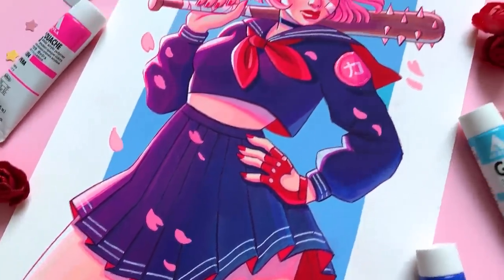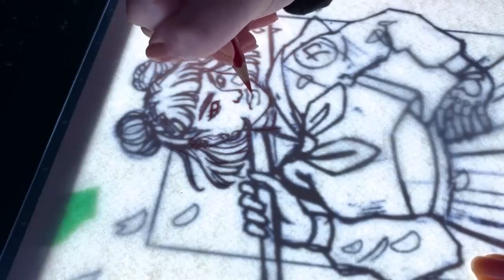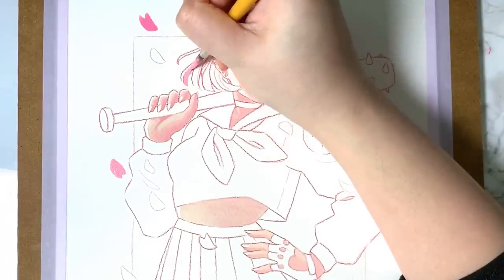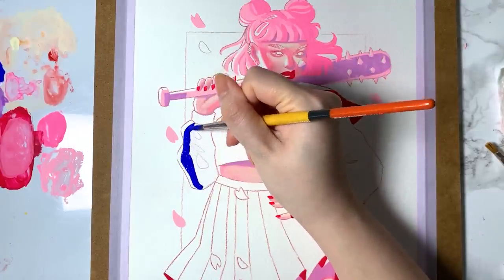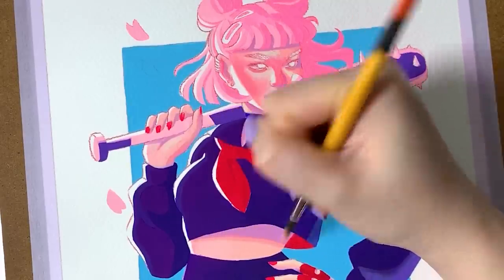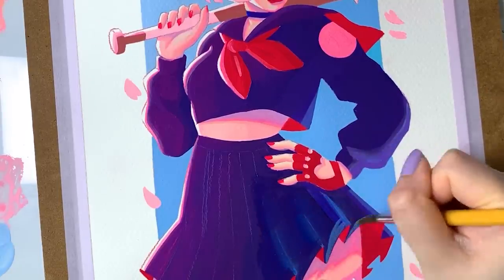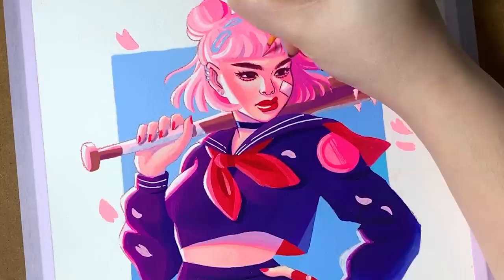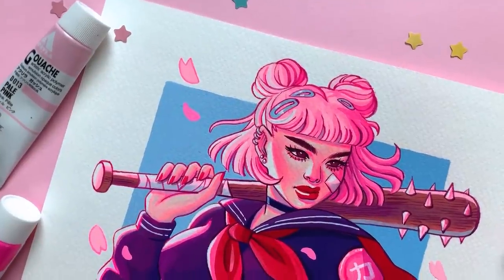Acrylic Gouache Illustration | My whole process from concept to finished piece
HEY FRIENDS! I know that technically you're not all girls, but you can still be part of the gang! ;) I hope you find this walk-through insightful!

✦ MATERIALS ✦
Prismacolor Col-Erase Coloured Pencil
Faber-Castell Polychromos Coloured Pencils
Wafer Lightpad
Washi Tape
Liquitex Acrylic Gouache
Holbein Acryla Gouache
Turners Acrylic Gouache
Fabriano 140lbs Cold Press Watercolour Paper
Fine White Posca Paint Marker
Various synthetic paint brushes by Royal & Langnickel, Nobel and Princeton

✦ VIDEO EQUIPMENT✦
iPhone XR (to film footage)

✦ MAILING ADDRESS ✦
Tina Tran
473 Church St
Suite #251
Toronto, ON M4Y 2C5
Canada